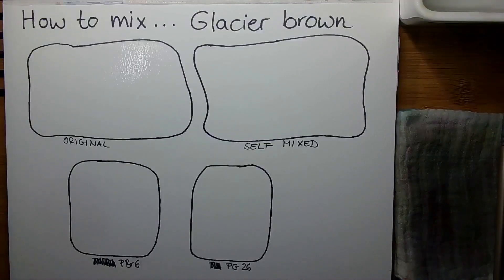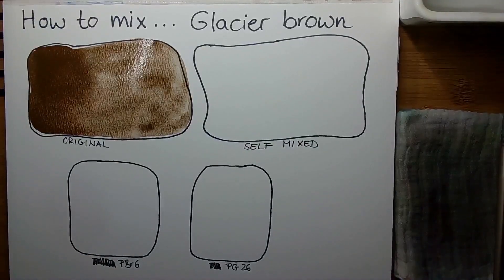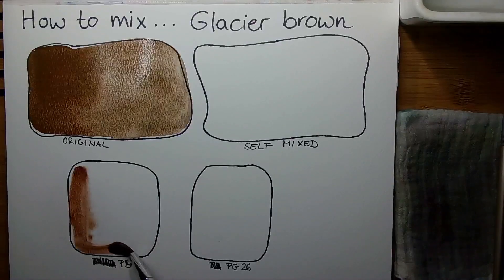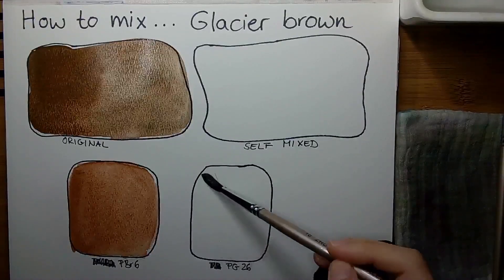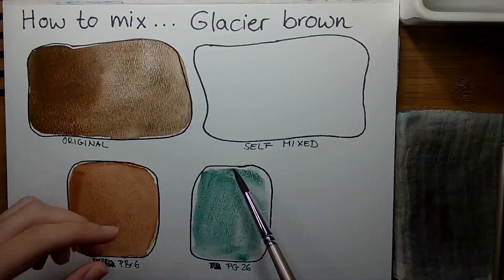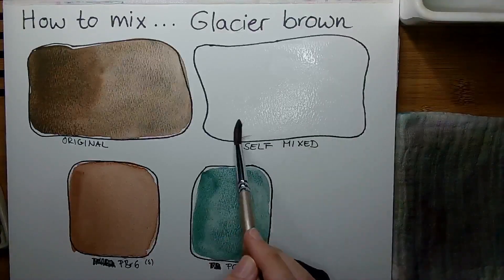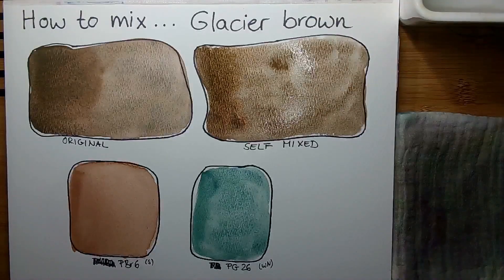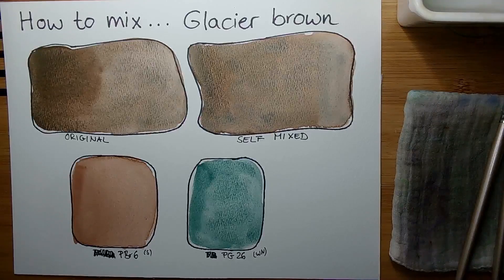How to mix... glacier brown (Schmincke Horadam supergranulating watercolors)